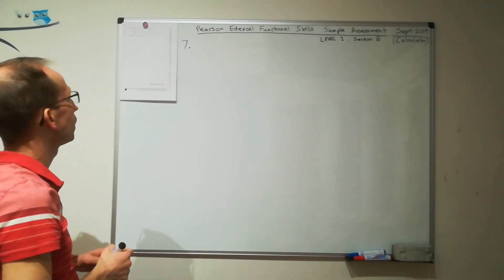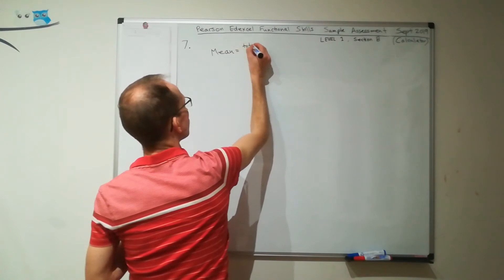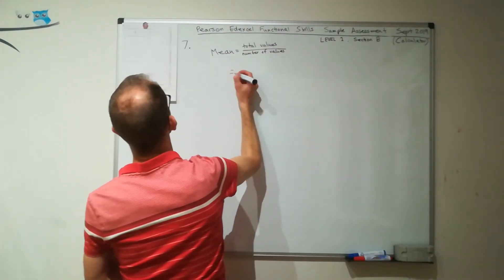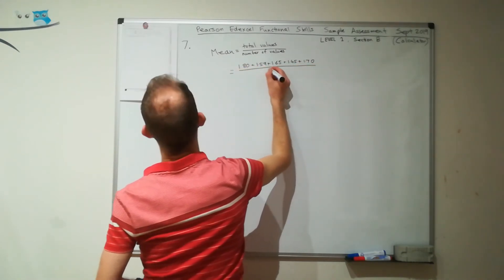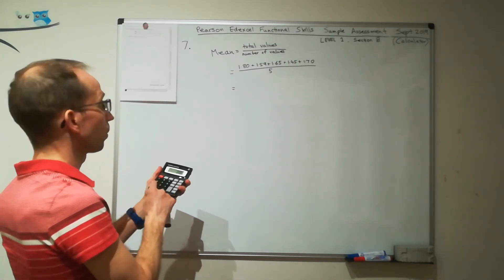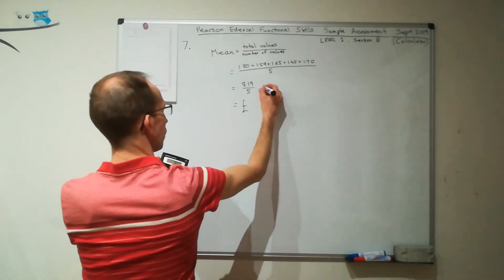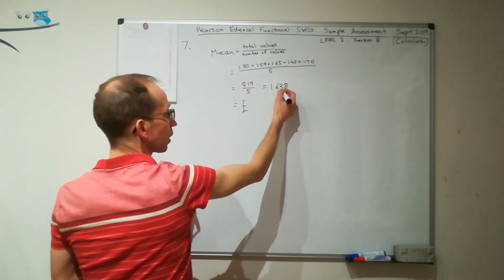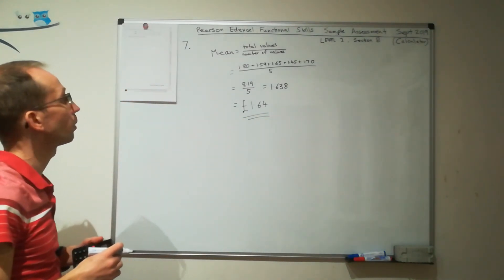Reform maths functional skills Sample Assessment L1 (Calc) - Q7 (MEAN)